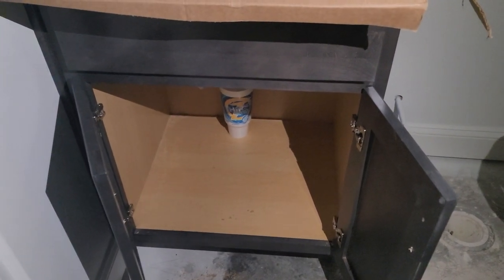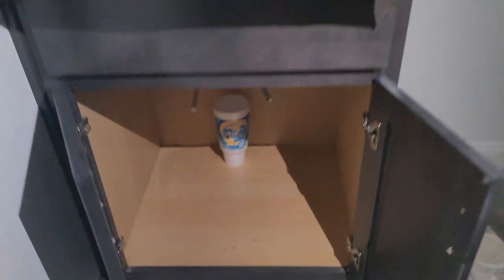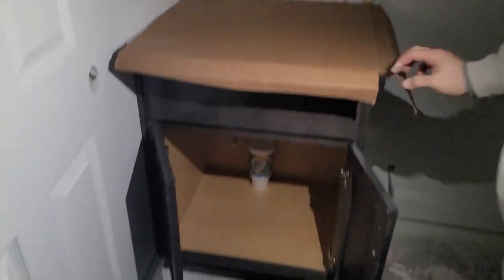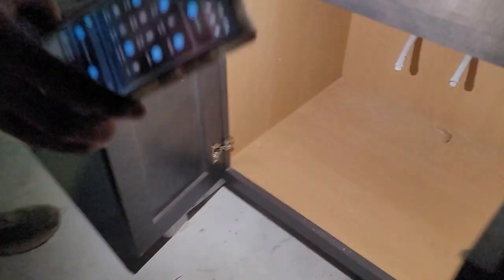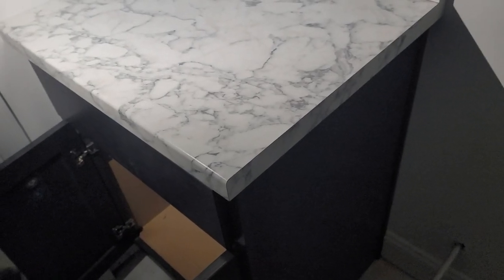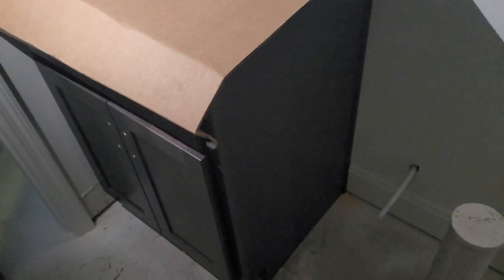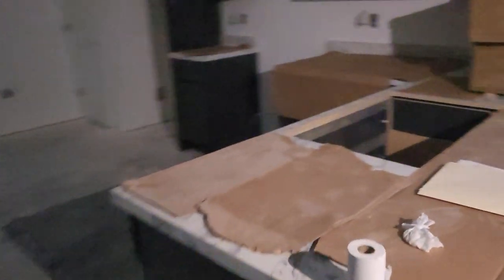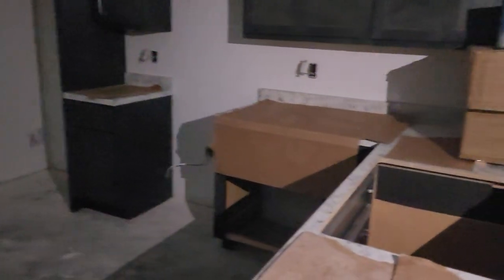ind Client Cruz Unit A Maplewood video 2 of2